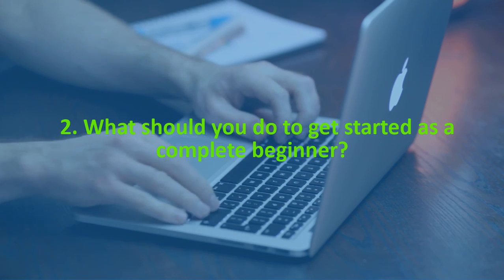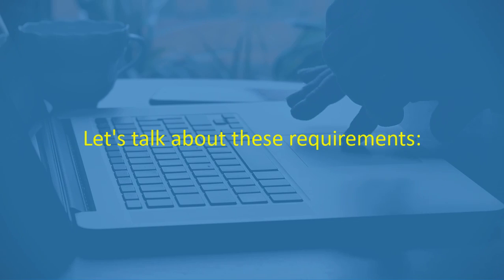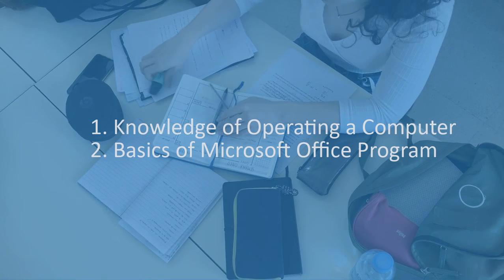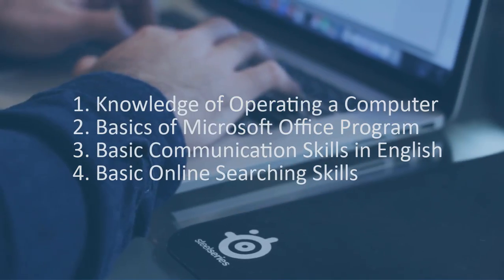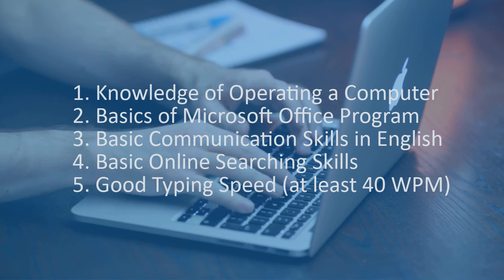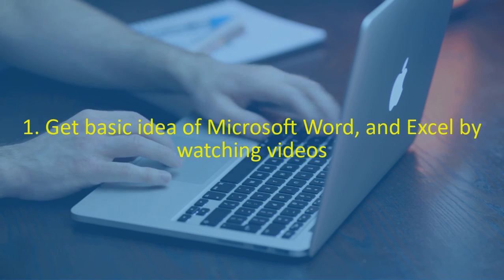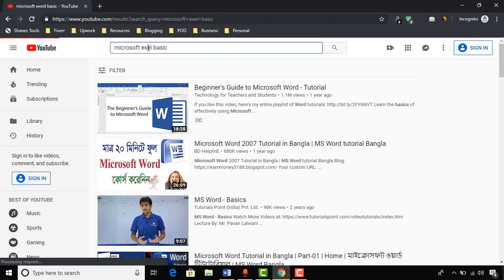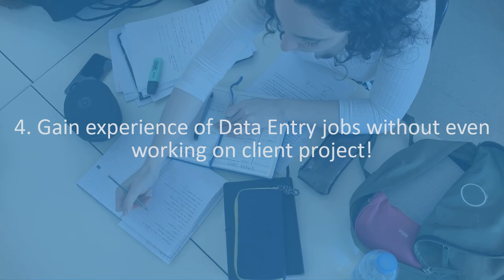Data Entry Tutorial for Beginners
After Earning Money, where can I get paid?

Helpful resources:
Microsoft Word Course (FREE for 30 days)
Microsoft Excel Course (FREE for 30 days)
Become a Freelancer (FREE for 30 days)

Read this blog post about How to Start Freelancing with Data Entry?

You can join my Data Entry Course for Beginners on Udemy to learn more types of data entry works available, how we work on Data Entry jobs for clients:

I believe you can learn from my story and guideline to Become a Freelance Data Entry Professional

Kind Regards,
Azharul Rafy